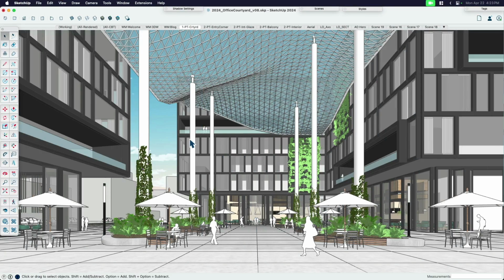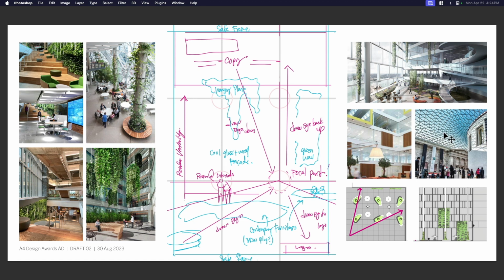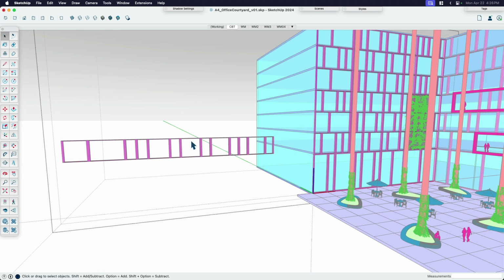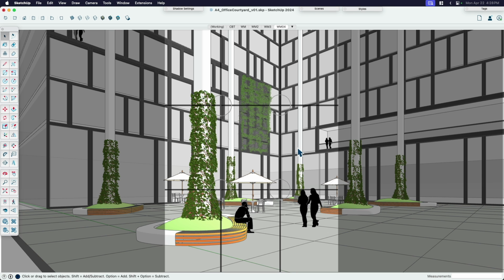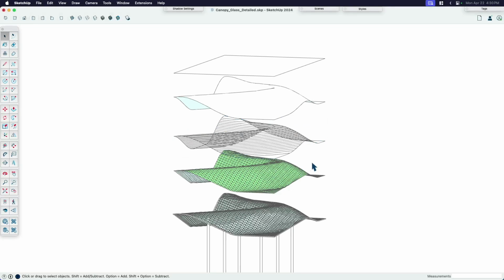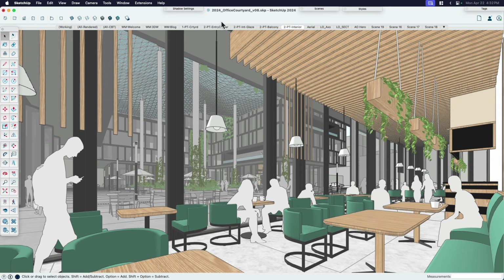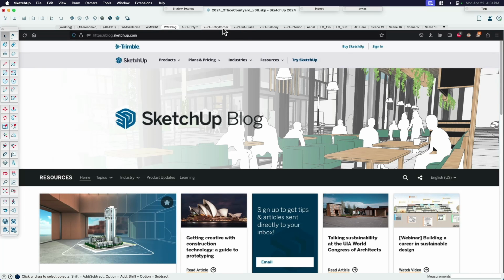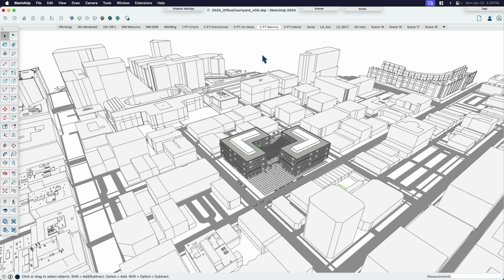Behind the Scenes: SketchUp 2024 Product Release Model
Join Eric as he gives you a peek behind the creative curtain and shows you the inspiration behind the iterative process he used to create the SketchUp model and graphics for SketchUp's version 2024 product release.